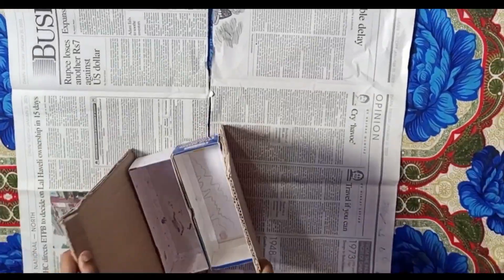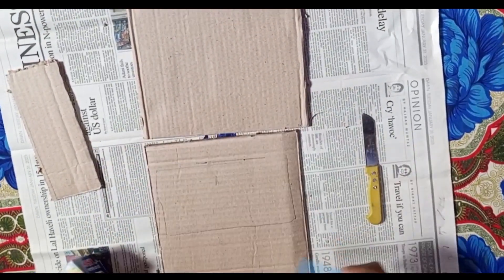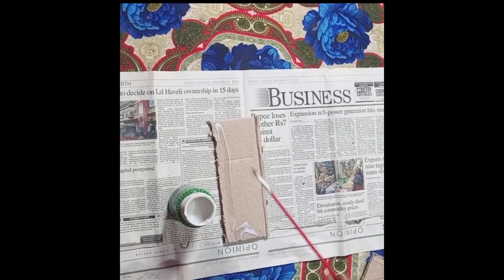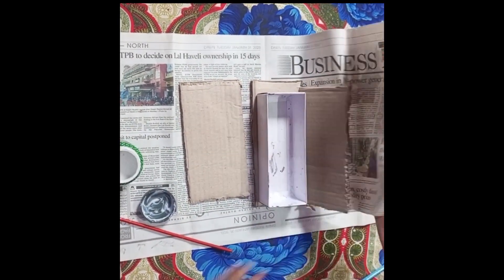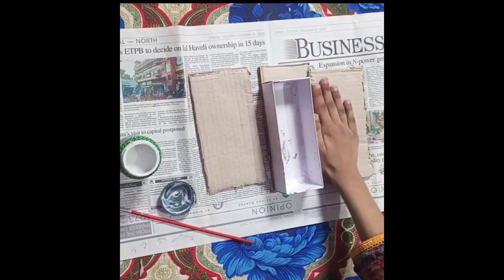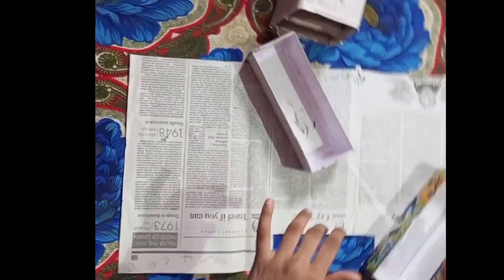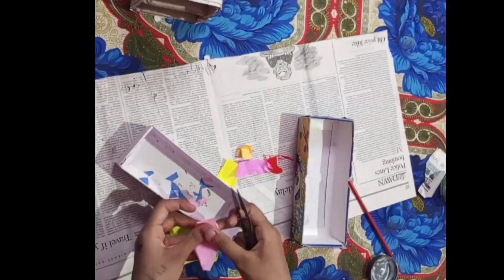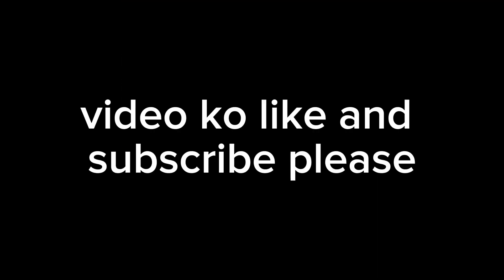Cardboard Desk organizer